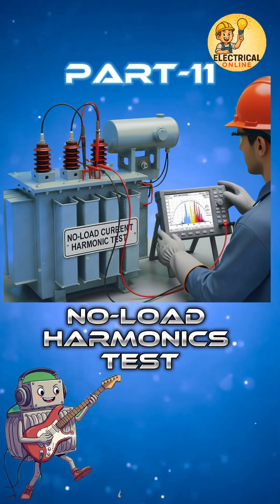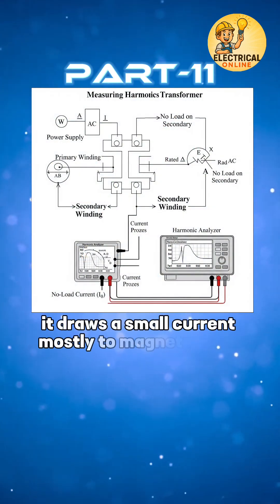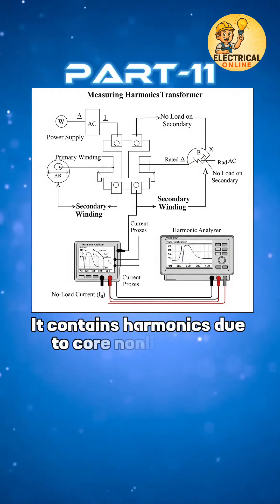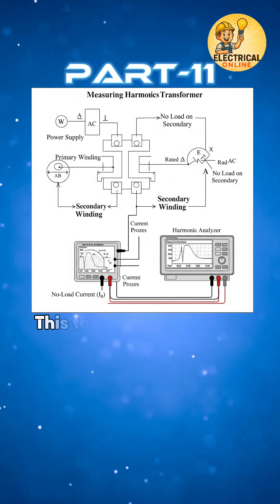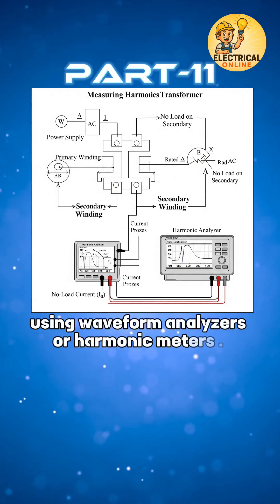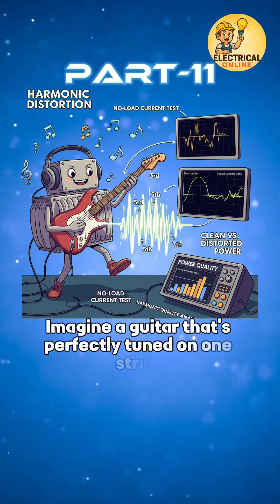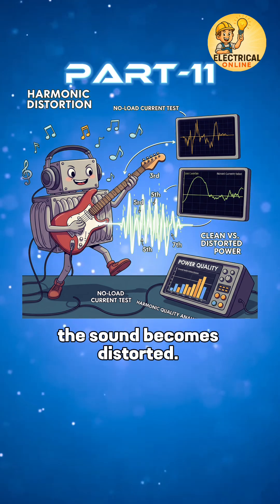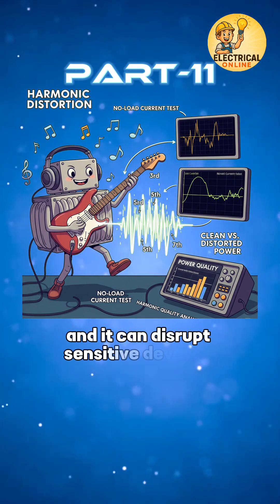🧐“Finding Hidden Frequencies – Harmonics Test Demo”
Definition:-
Measurement of Harmonics of the No-Load Current.
When a transformer is energized without load, it draws a small current — mostly to magnetize the core.
But this current isn’t perfectly smooth — it contains harmonics due to core non-linearities like:
Saturation, Hysteresis
And core design flaws.
This test measures those harmonic components using waveform analyzers or harmonic meters.
Because excessive 3rd, 5th, or 7th harmonics can lead to:
Overheating, Increased losses, Vibrations, Noise And Poor power quality.

2. How Harmonics are produces
3. How Harmonics are different from high-frequency current and voltage
4. How it affects the electrical system
5. How Harmonics can be reduce#trustware​ harmonics​ transformer​TransformerTest​ InverterExperiment​ ElectronicsShorts​
transformer ampere test
no load current transformer
inverter transformer experiment
12 0 12 transformer
200VA transformer
transformer without load
inverter ka transformer change
electronics short video
transformer current consumption
Electrical​ Are you curious about power system harmonics and how they can impact your electrical grid? You are in the right place.
In this video, we'll break down the basics of power system harmonics, including what they are, how they work, and how they can be made better.
You'll learn about the causes of harmonics, such as non-linear loads, and how they can lead to increased energy costs, equipment damage, and power quality degradation.
But that's not all - we'll also dive into the various techniques used to tackle harmonics, including passive and active filters, and hybrid filters. By the end of the video, you will have a complete understanding of power system harmonics and how you can protect.